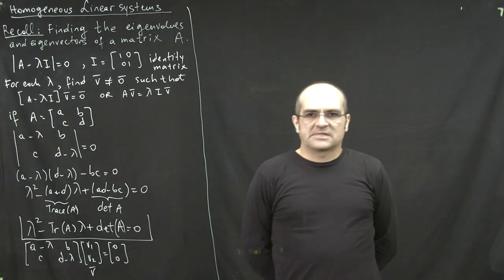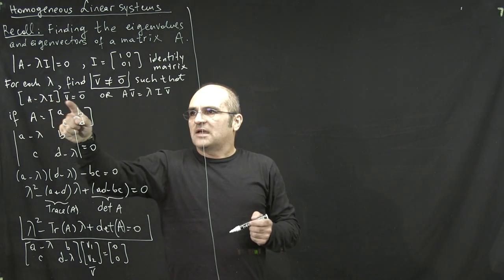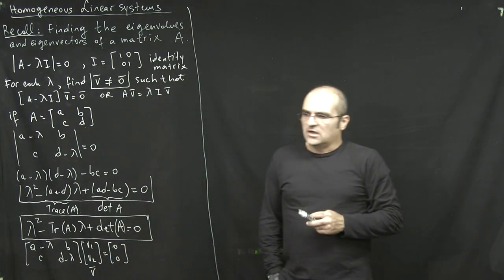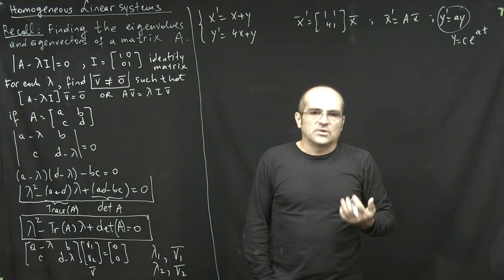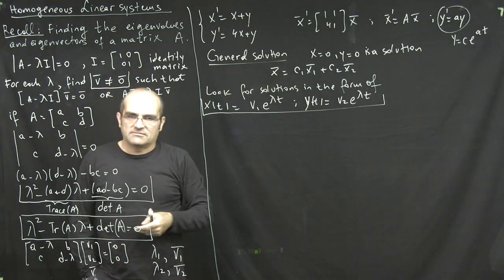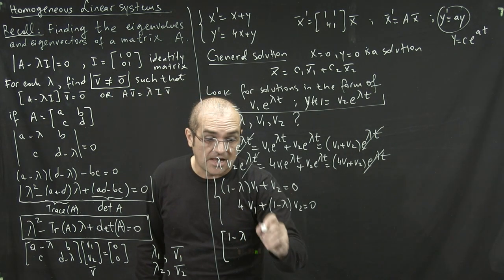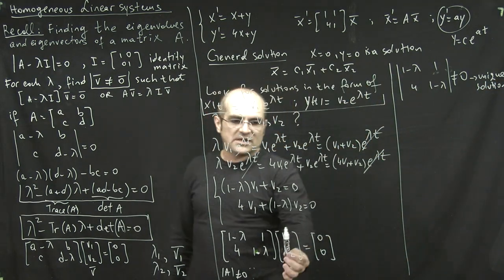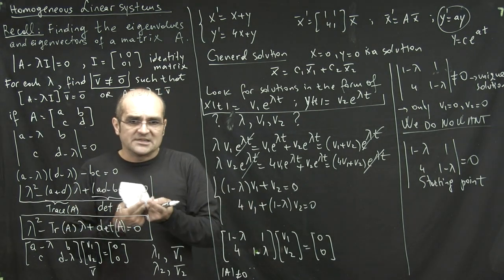Lecture 16 Homogeneous systems part 1